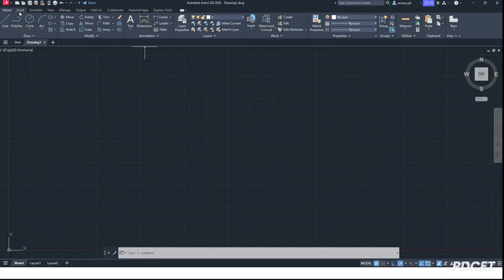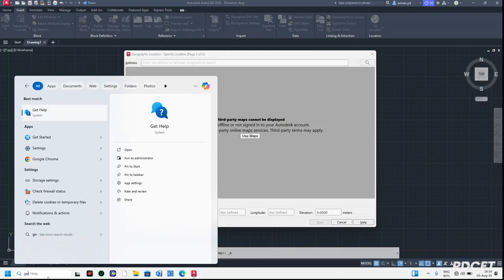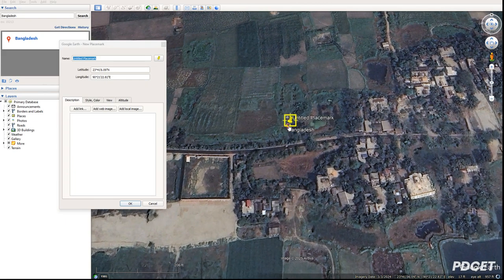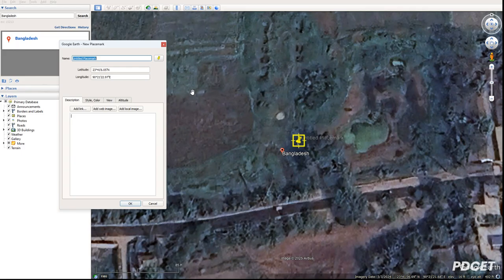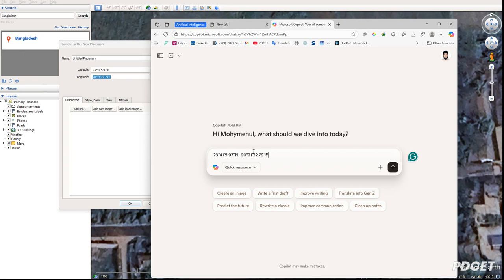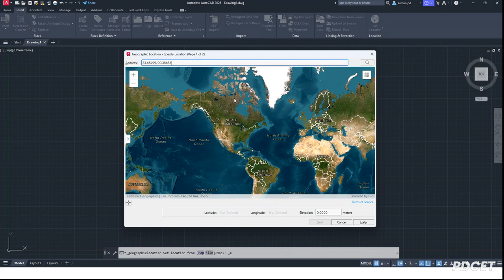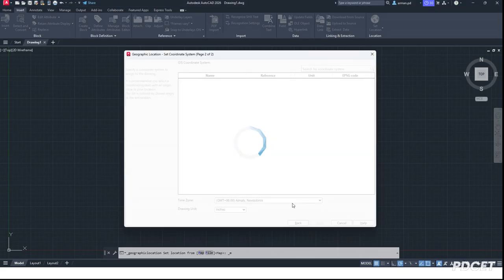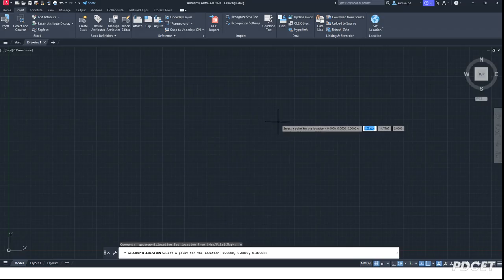Use Google Maps in AutoCAD with ESRI System | Autocad-1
In this video, learn how to accurately use Google Maps data and the ESRI system within AutoCAD to create site plans, calculate areas, and verify coordinates. We'll walk through turning off the grid system for clarity, setting up proper units and dimensions, and using tools like AREA and POLYLINE to measure and draw real-world plots. This method is ideal for civil engineers, planners, surveyors, and architects working with real-world geospatial data.

00:00 – Introduction & Overview
00:41 – Importance of Unit Setup (MKS System)
02:17 – Inserting Location in AutoCAD (Set Location Tool)
03:08 – Getting Coordinates from Google Maps
03:49 – Placing a Marker & Choosing Coordinate System
04:58 – Matching Coordinate Systems with AutoCAD
05:54 – Copying & Pasting Coordinates into AutoCAD
07:07 – Visualizing the Location in AutoCAD
08:19 – Selecting GIS Coordinate System (Example: Bangladesh)
09:24 – Finalizing Drawing Units (Meter / Millimeter)
10:06 – What’s Next (Preview of Next Tutorial)